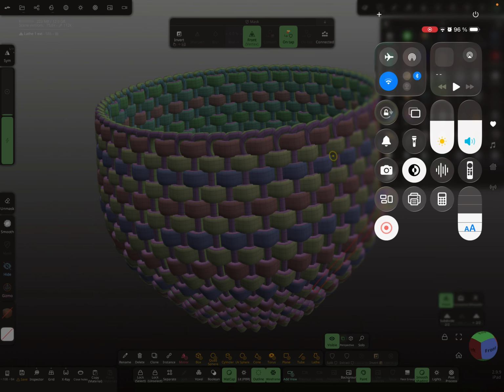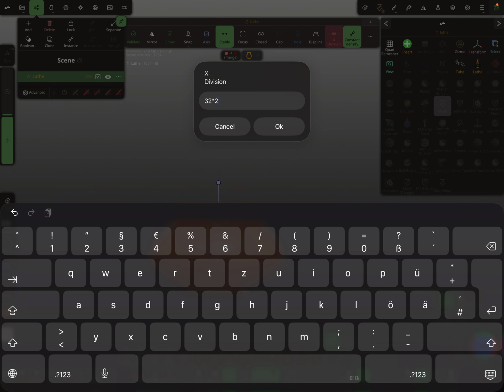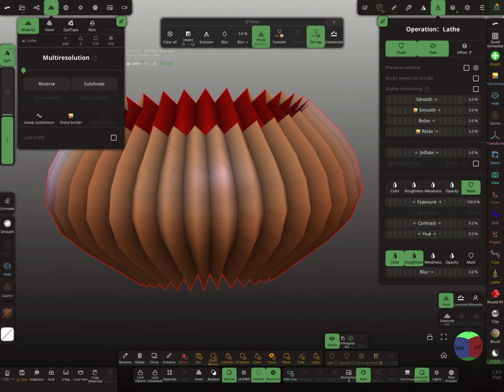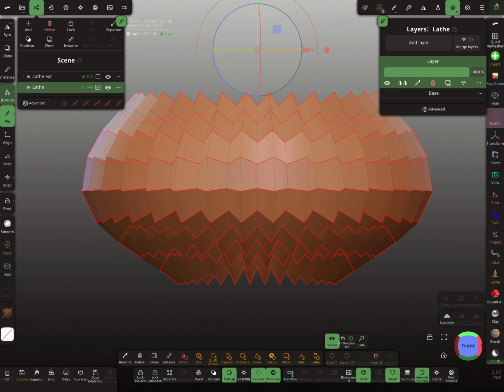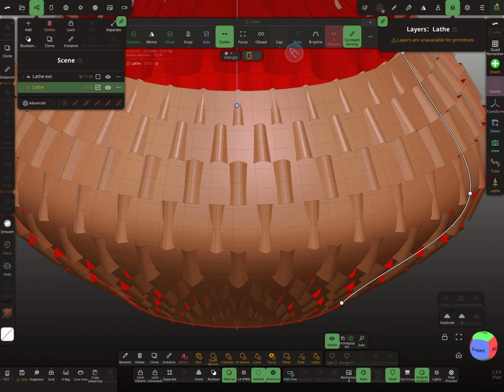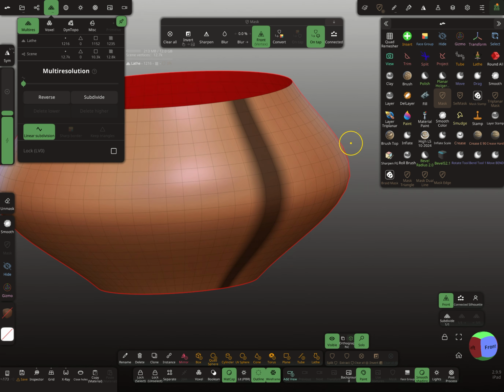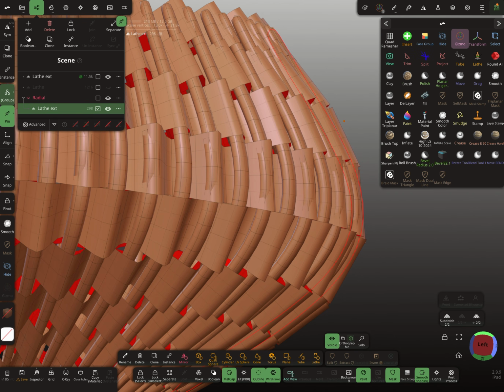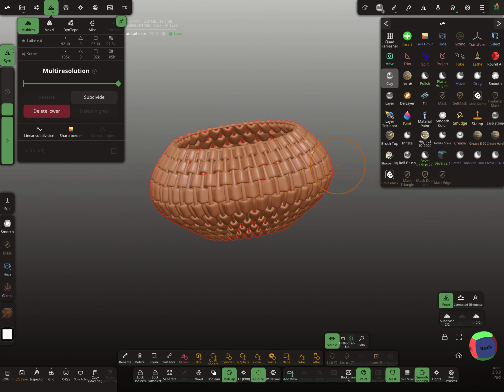Nomad Sculpt - Woven Basket or Vase Pattern Texture (V2.8 - 16.5.2026)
2.8 - How to create a woven basket or vase